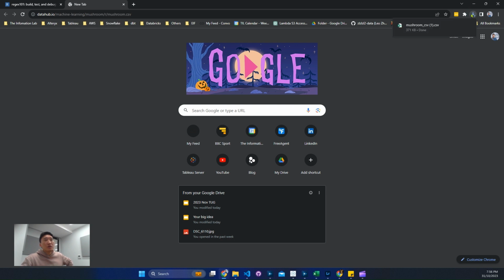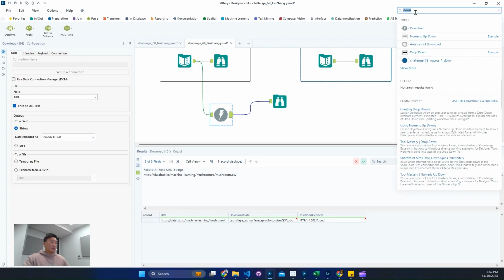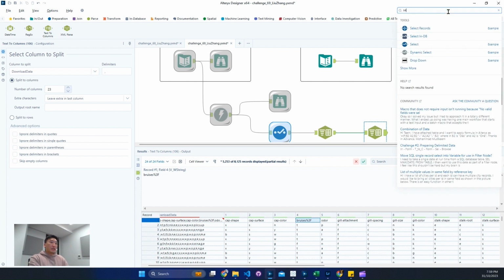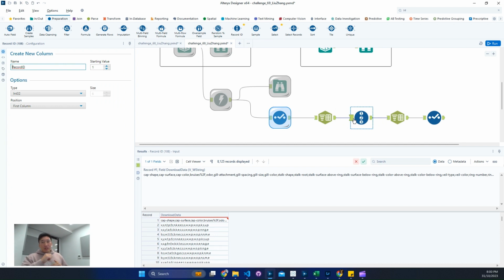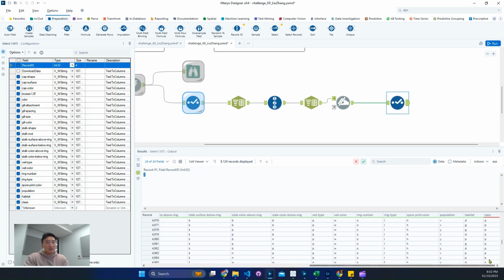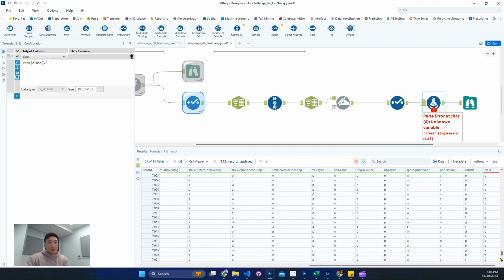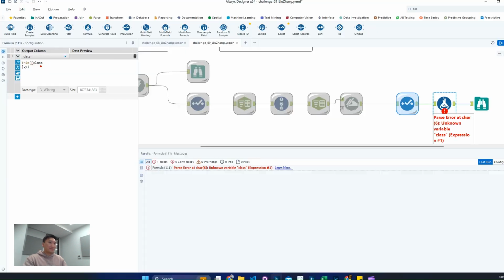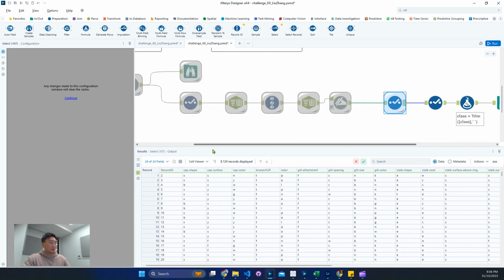Alteryx Weekly Challenge #69 - Web Stock Data